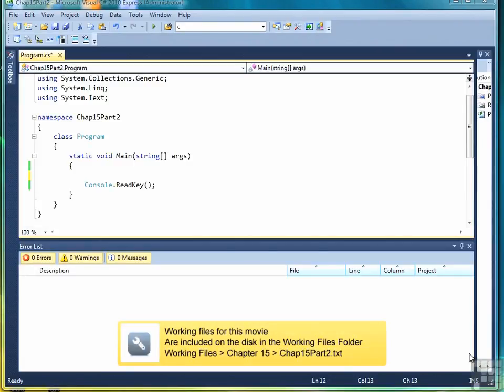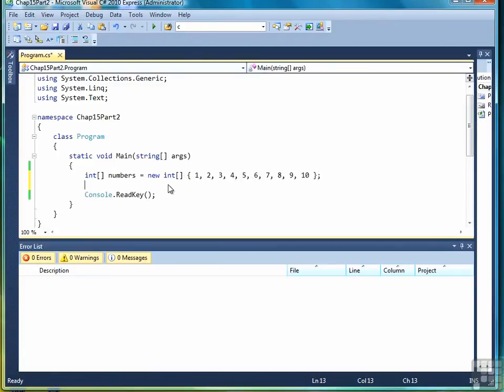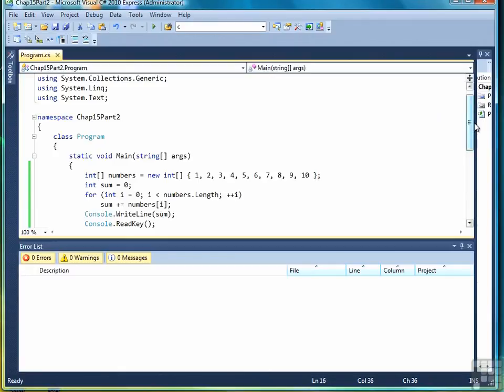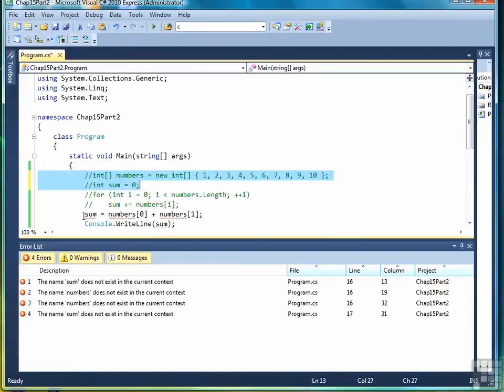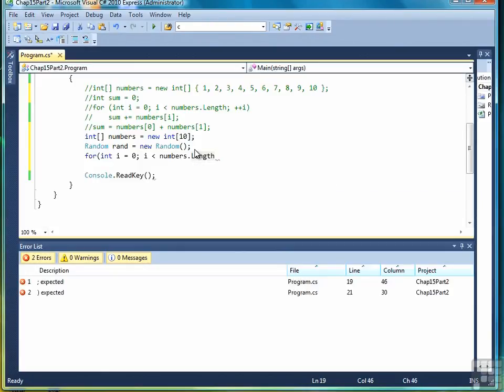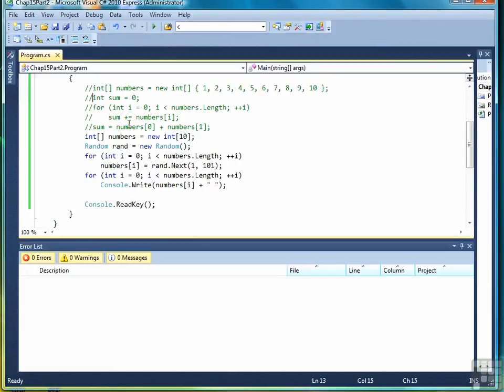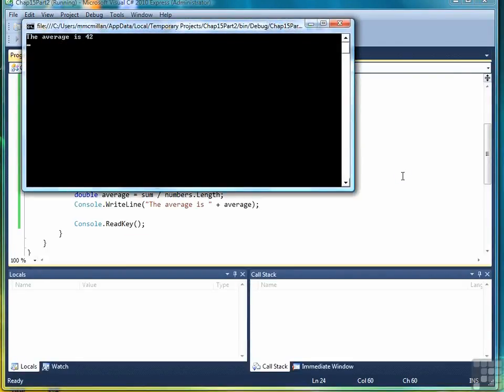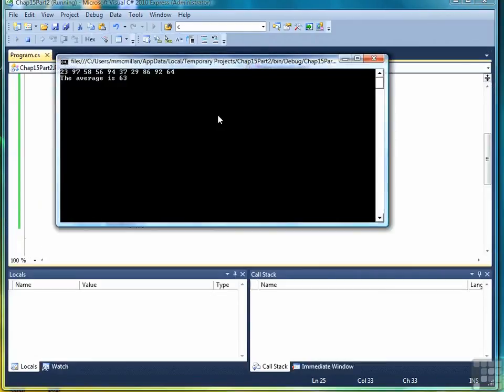C# Tutorials For Beginners-1502